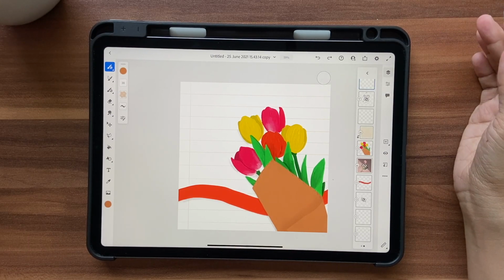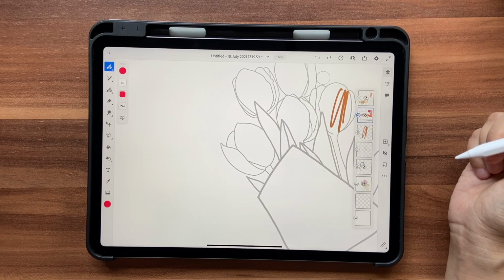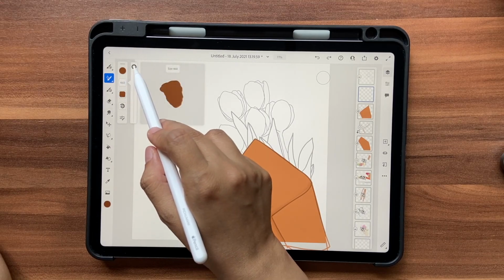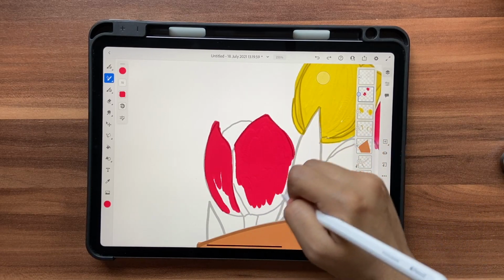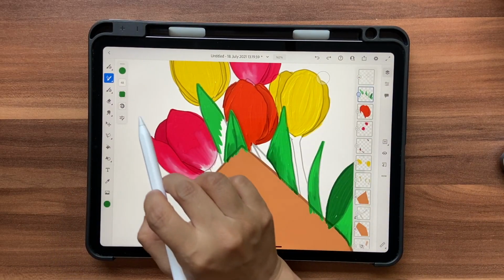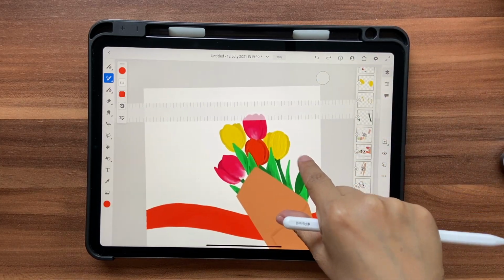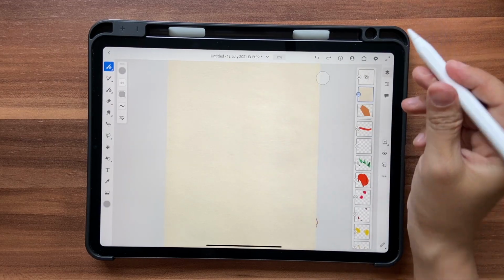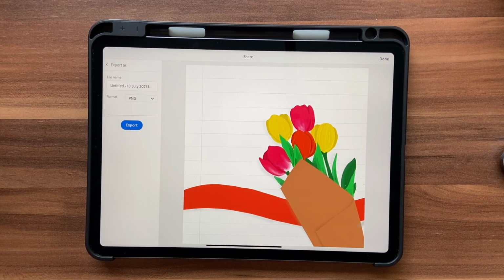ADOBE FRESCO | Easy oil paint Tulips Bouquet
Filming Gear:
Phone stand + Ring light

You can find my designs on ▹